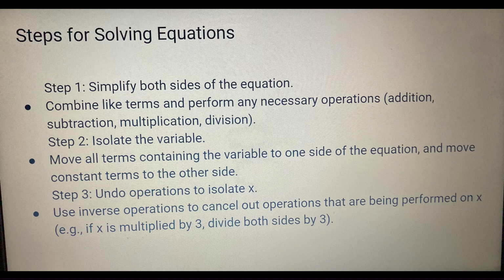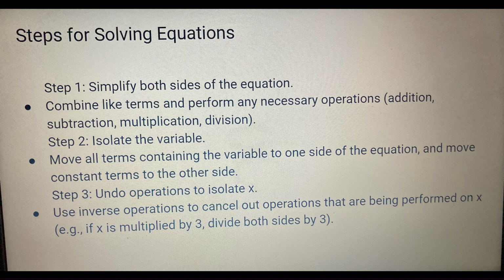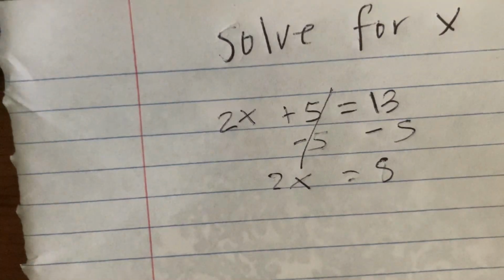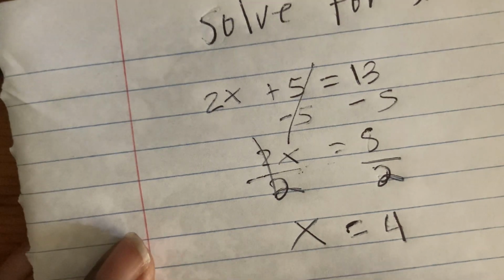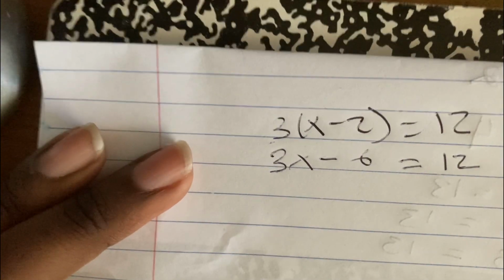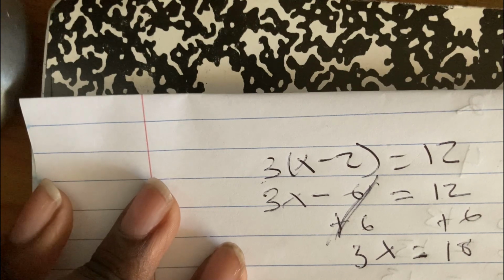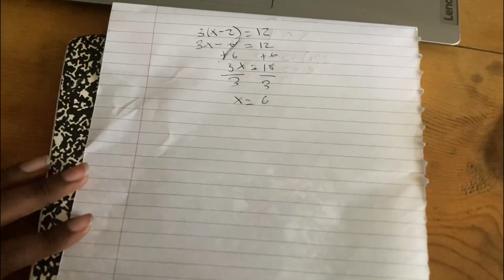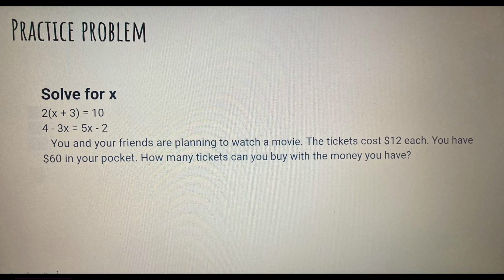Solving for X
Learn how to solve for x in this video lesson taught by STEM Scholar mentor Stamili Lutake!